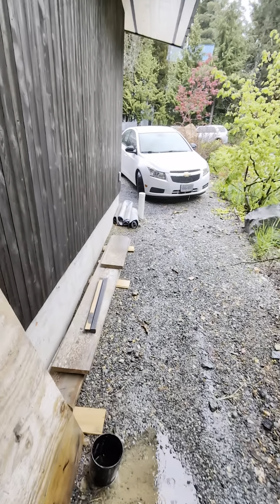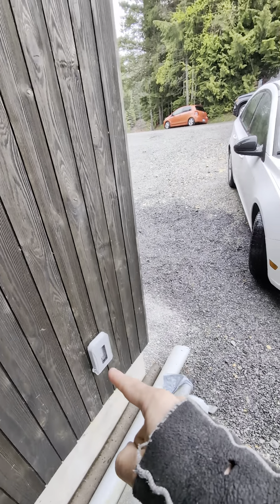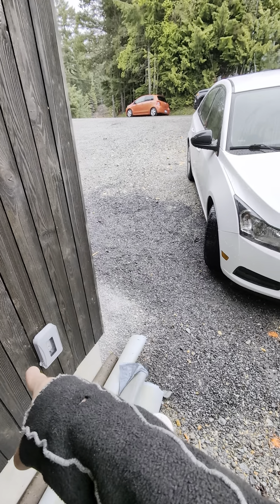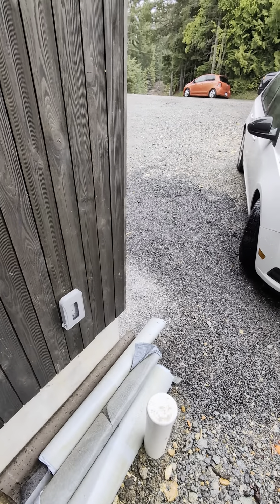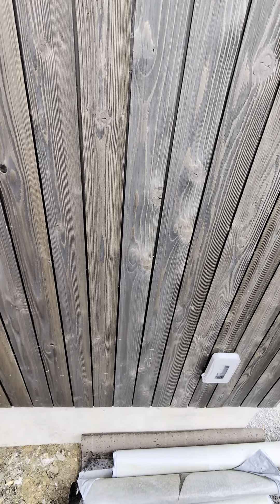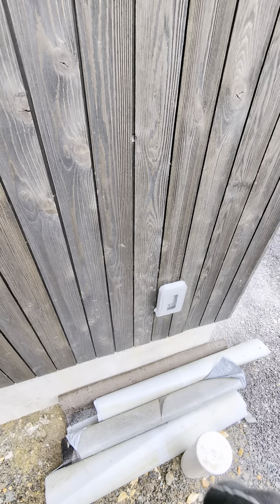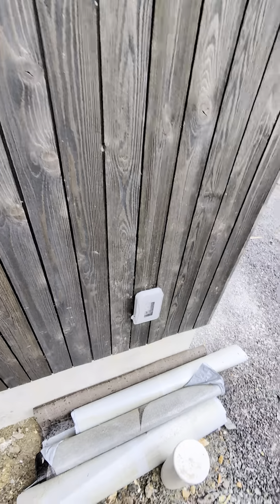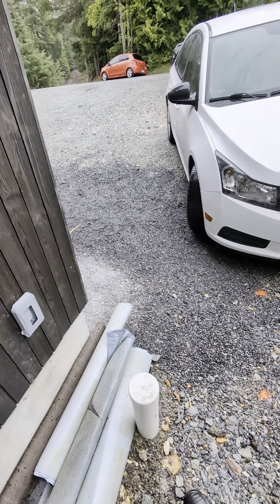3121 Tyrol driveway - electrical